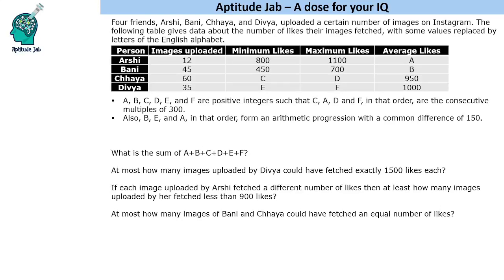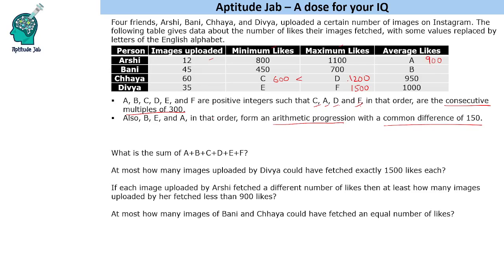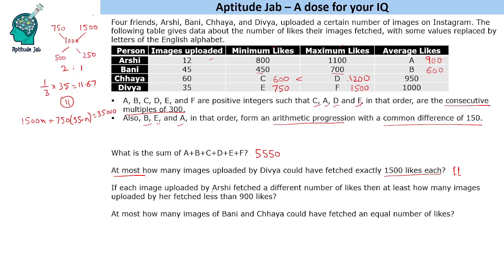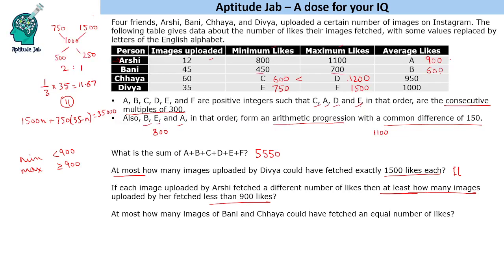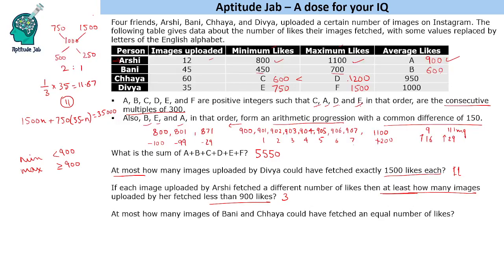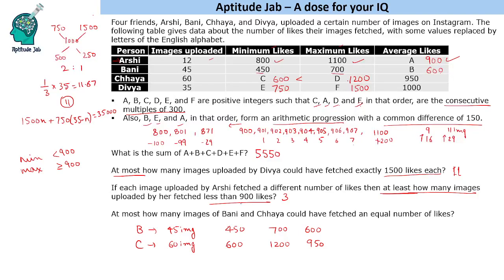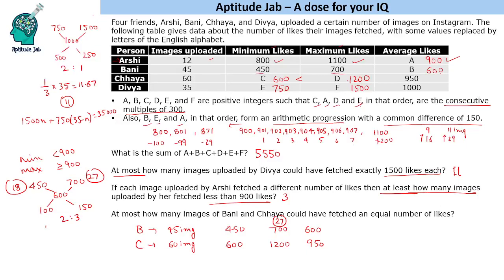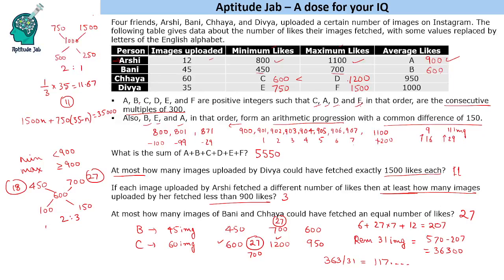CAT Infinite DILR - Set 293 | Getting Likes on Instagram Photos | Data Table | Logical DI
Four friends have a certain number of photos on Instagram. The table gives the data about the number of pics, the minimum, the maximum and the average number of likes on the pics with some data missing. The questions are based on optimization.